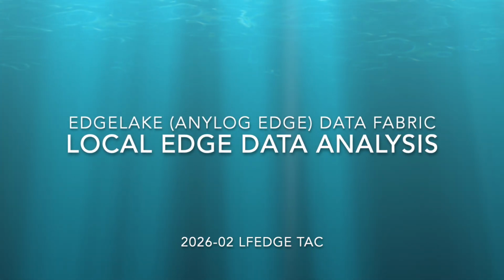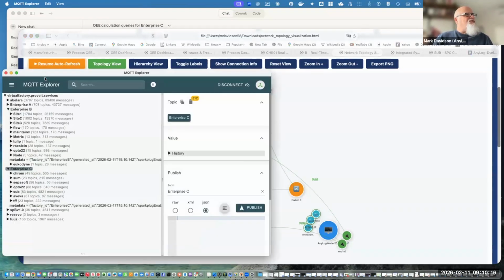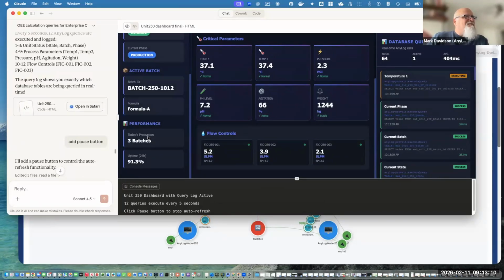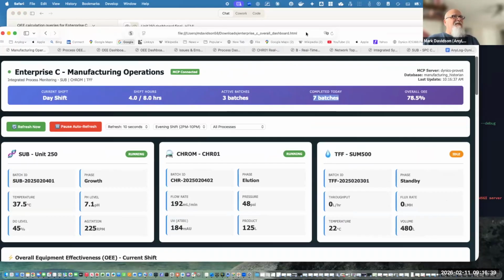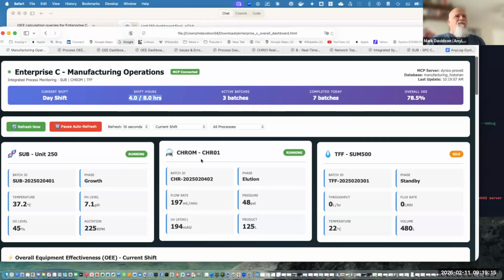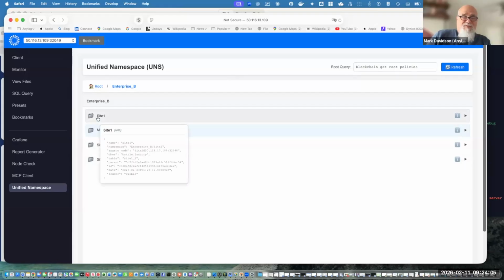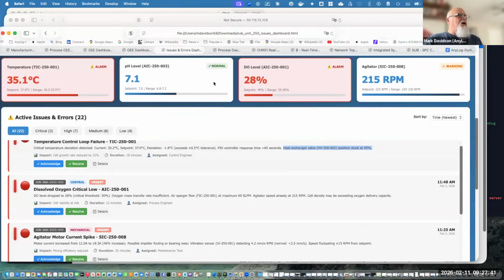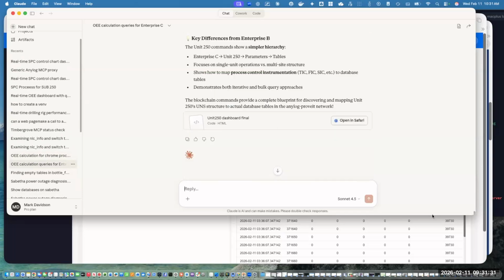TAC LFEDGE EDGELAKE MCP 20260211 full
EDGELAKE (ANYLOG EDGE) data fabric : explanations how this works without moving the edge data and what AI can do with it, based on industrial data (no data uploaded to the cloud to do this, no programming, no database setup/management)